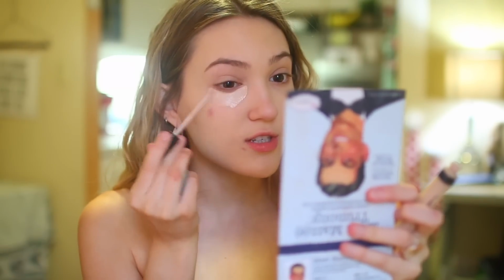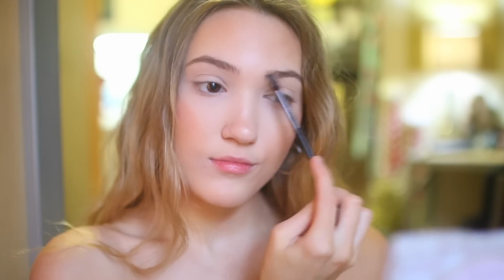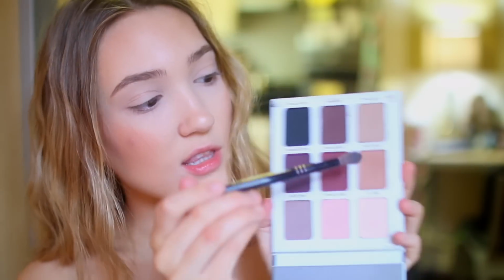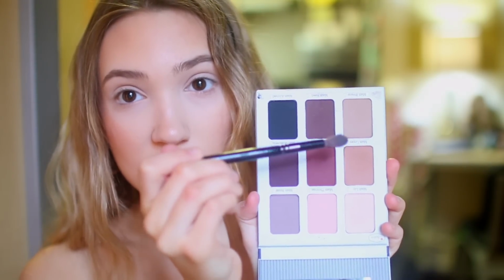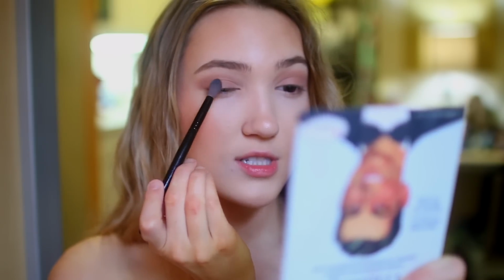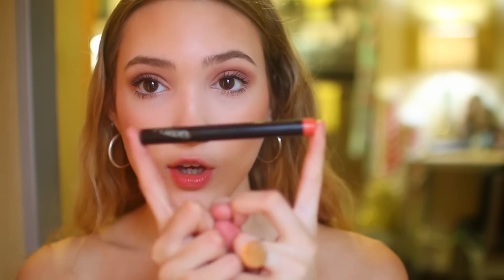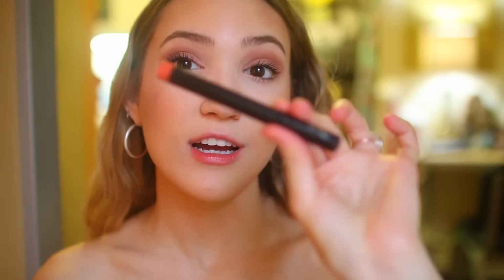Everyday College Makeup Routine 2018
//Hi friends! Today's video is my everyday college makeup routine for 2018! I know everyone has a different makeup routine, but this is how much makeup I prefer to wear. I tried to make this a bit chatty too to answer some q's! I hope you enjoy this everyday makeup routine :)

Hey! My name's Michelle Reed and I post beauty, fashion, and lifestyle videos. These range from fashion lookbooks, get ready with me's, morning routines, night routines, day in my life videos, try on hauls, fitness videos, & much more!